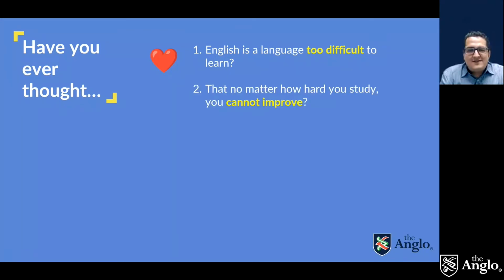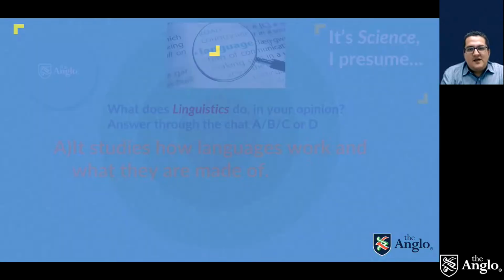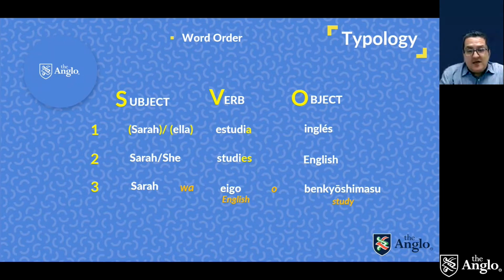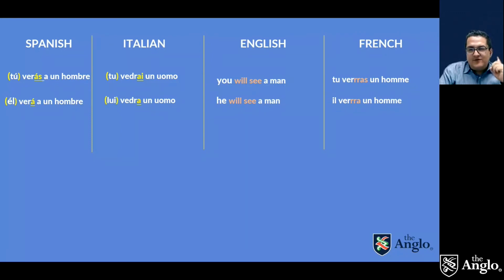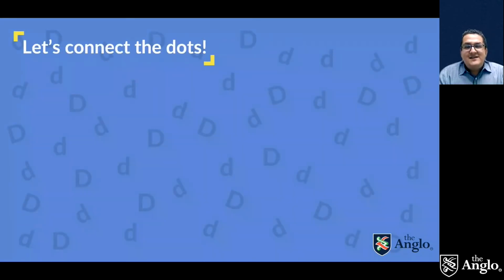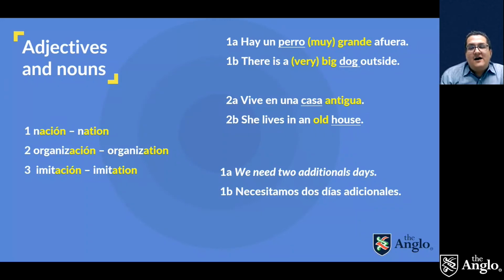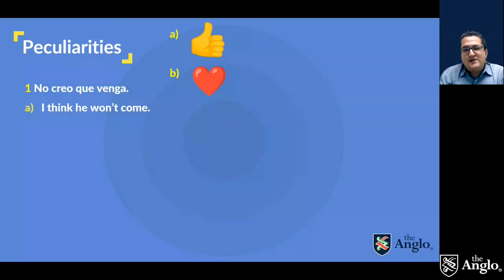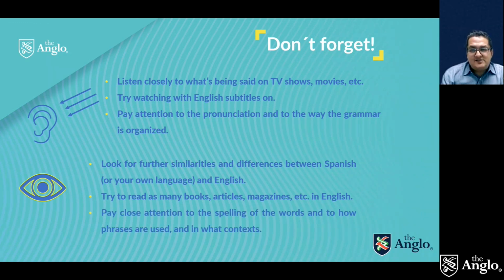Connecting the Dots between English and Spanish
If you struggle with the differences between English and Spanish, join us for Connecting the Dots. In this webinar, we will reflect on how English and Spanish have more in common than we think!

Presenter's Information:
Involved in the ELT world for over 15 years, Hugo Fabila holds ICELT and Proficiency certificates from Cambridge University. He carried out studies in Linguistics at UAM – Iztapalapa, fostering his love of Formal Linguistics. At The Anglo, he has worked as Research and Development Coordinator, Branch Supervisor, and Branch Manager. He currently works as an Academic Manager leading a dream team that oversees classes with the Academic Delivery Business Division.

Become an expert at English and reach your goals with The Anglo!

For more information about our courses, visit theanglo.mx